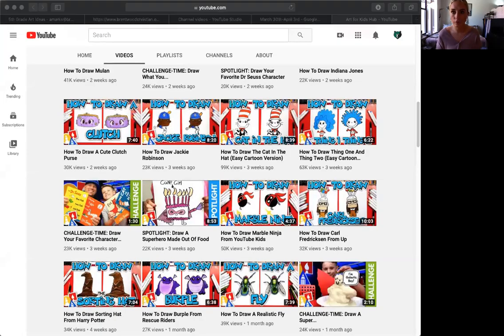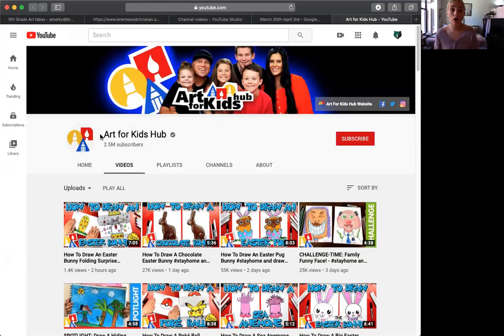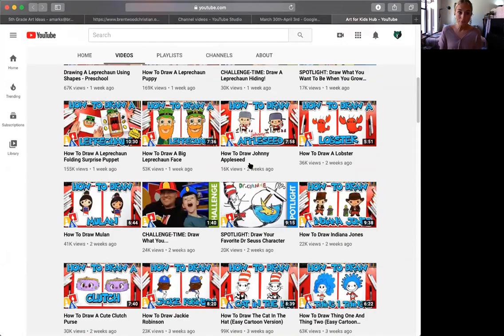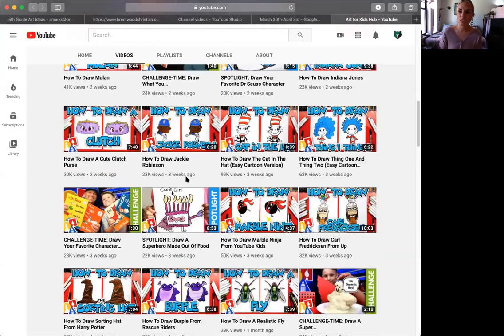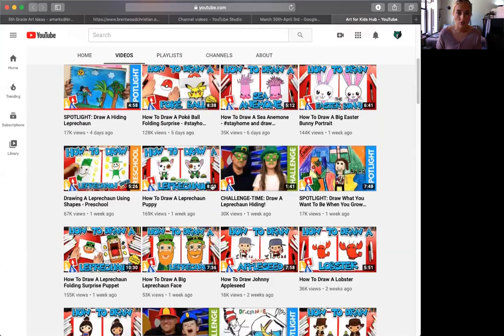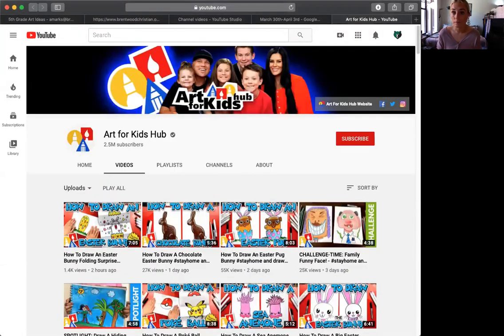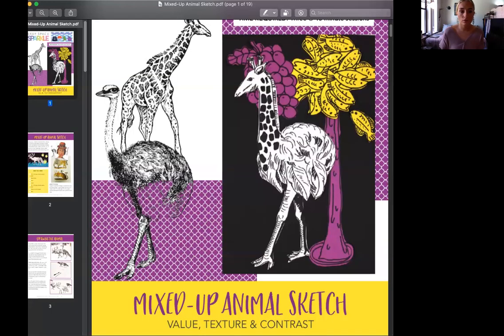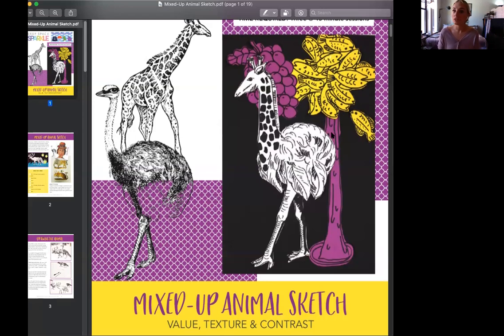5th Grade - Art - Welcome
Today, Ms. Marks will be welcoming you back to 5th grade art, and introducing our planned art activities. :)